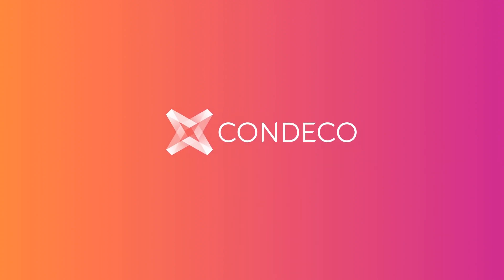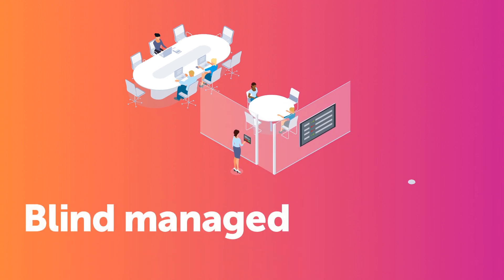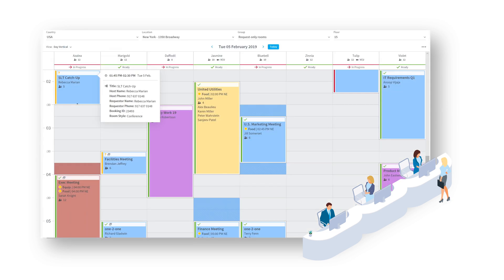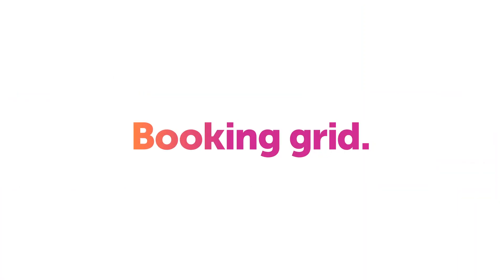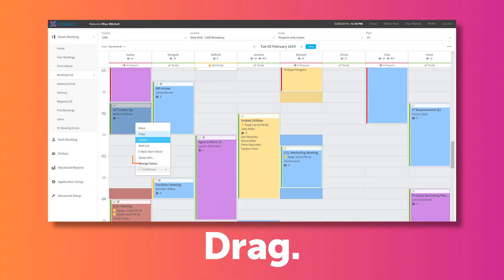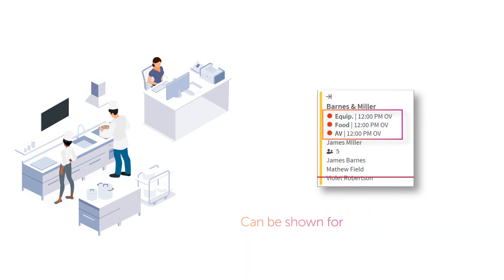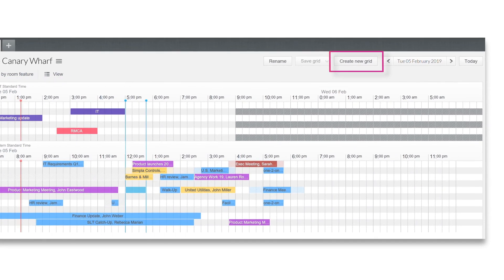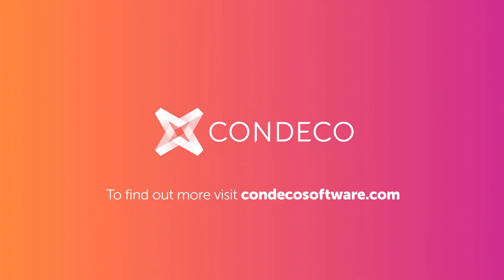Condeco Product Features | Managing Meeting Room Bookings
Managing Meeting Room Bookings